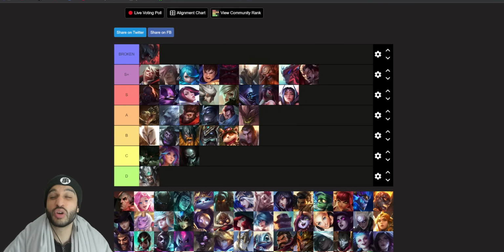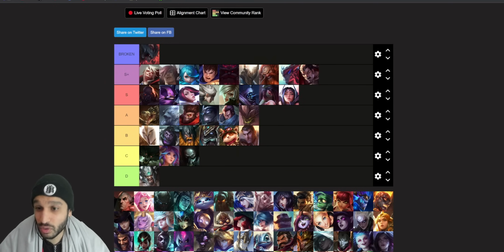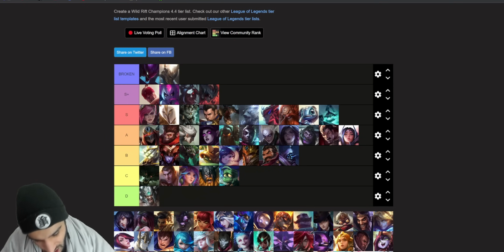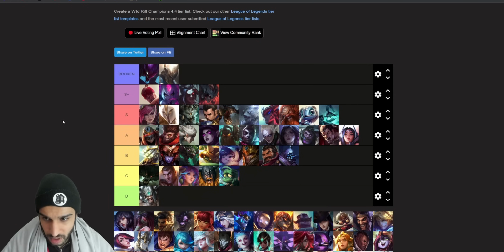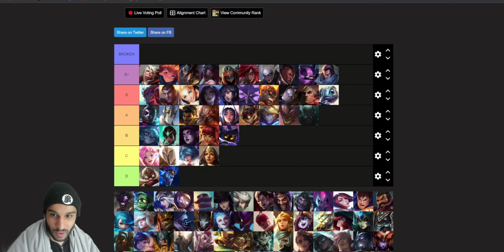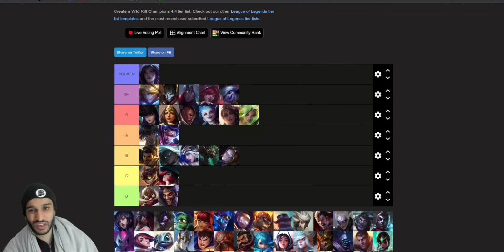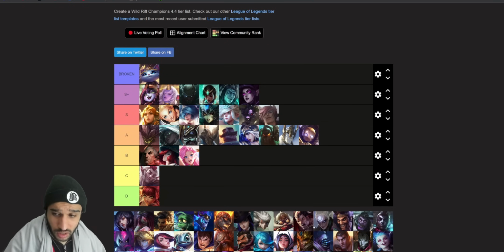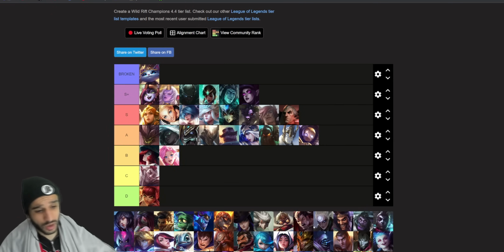WILD RIFT | ULTIMATE TIER LIST PATCH 4.4C | SO MANY NEW BROKEN CHAMPS!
Wild Rift Tier List

Intro: 0:00
Baron Lane: 2:19
Jungle: 14:37
Mid Lane: 28:12
Dragon Lane: 37:10
Support: 44:12

Play Enlisted today using my link for a free bonus pack with soldiers, weapons, and more

Wild Rift Gameplay and Guide